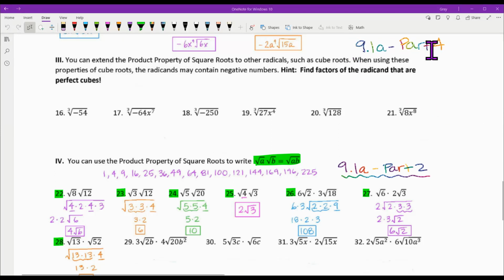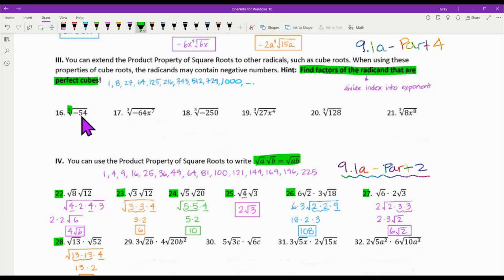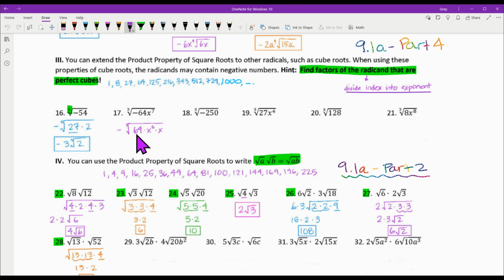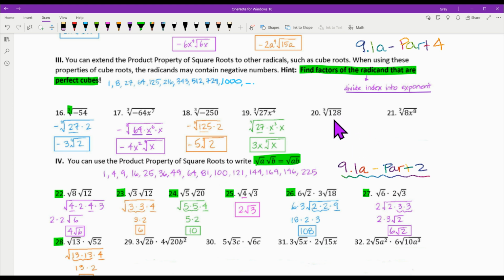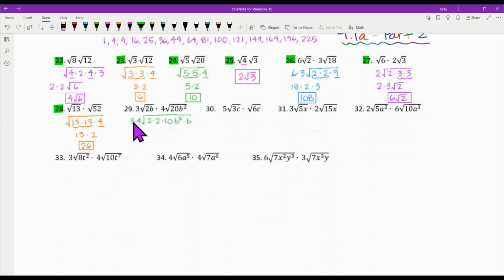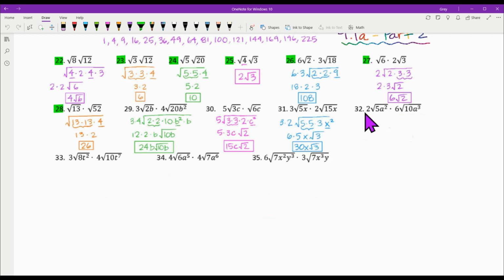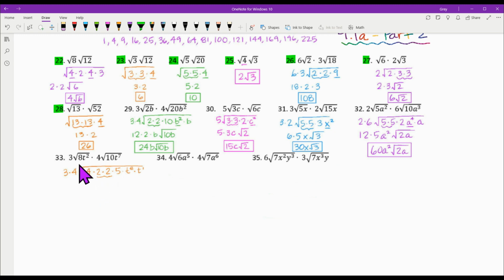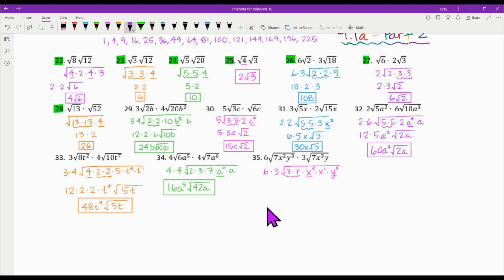9 1a Simplifying and Multiplying Radicals Part 4